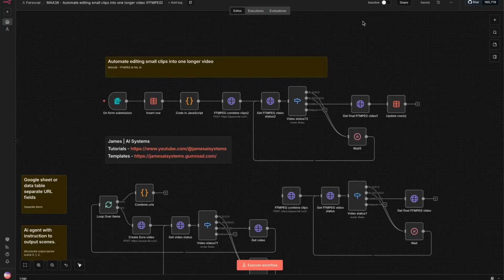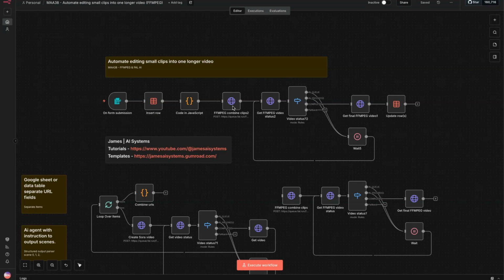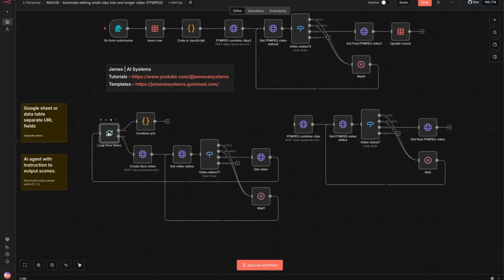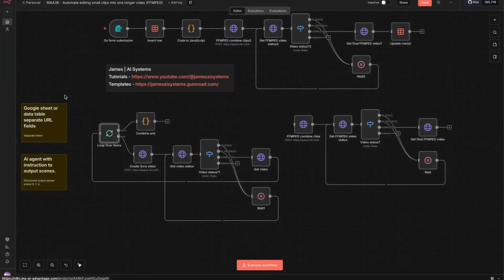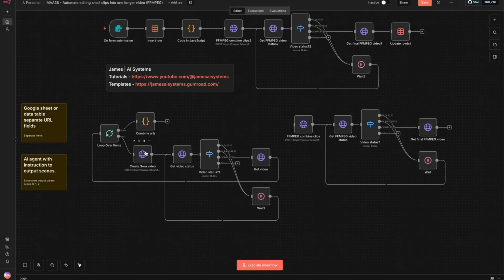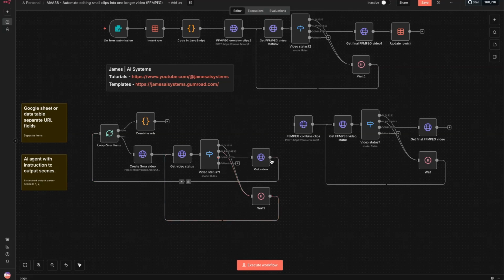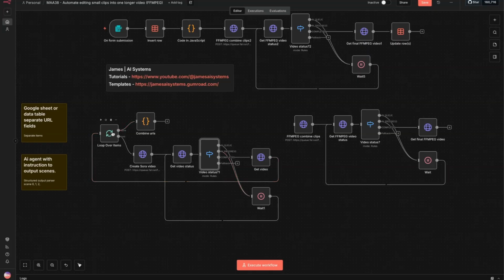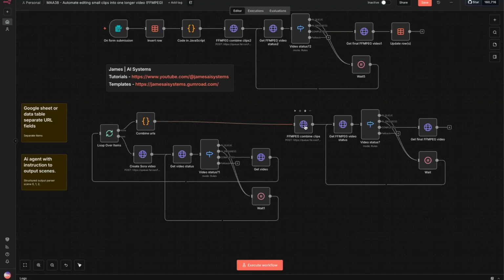Combine Multiple AI Video Clips automatically in n8n with, FFMPEG.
This video expands on my last tutorial and explains how to combine Multiple AI Video Clips automatically in n8n with, FFMPEG.

In this video you’ll learn how to:
• Send multiple prompts through n8n and trigger FAL AI video generation.
• Poll video status with HTTP requests and loop until each clip is ready
• Combine completed video URLs into a single FFMPEG request for final output.